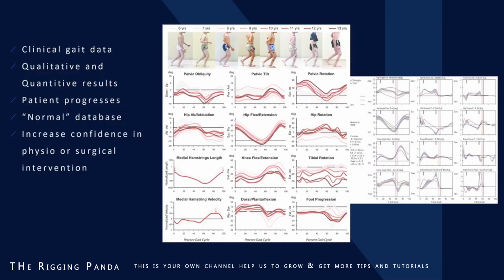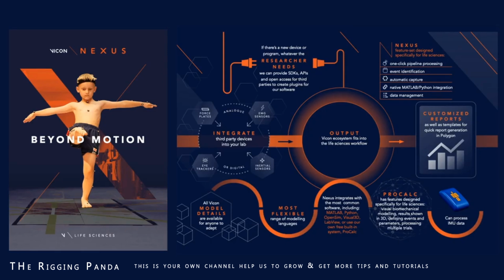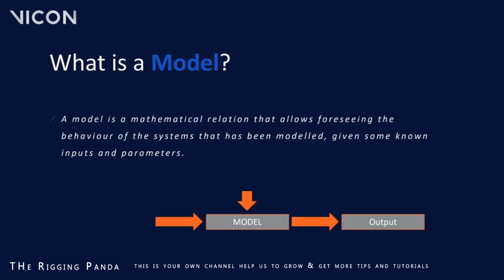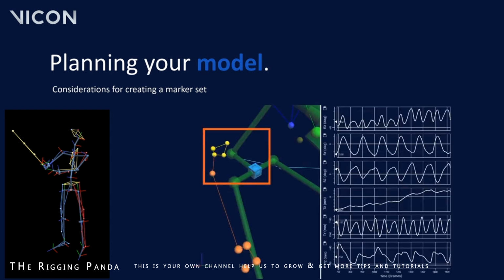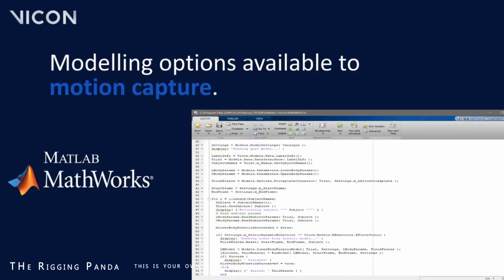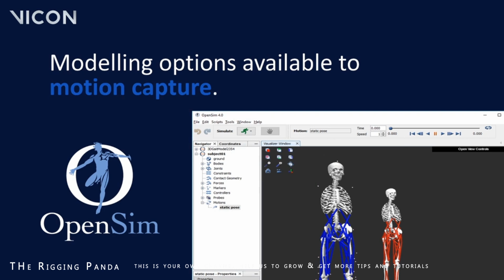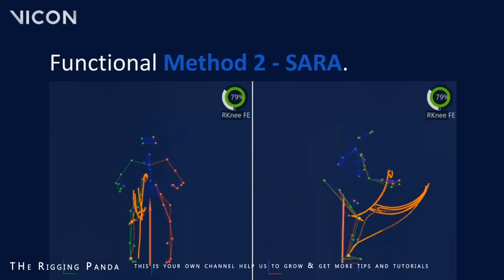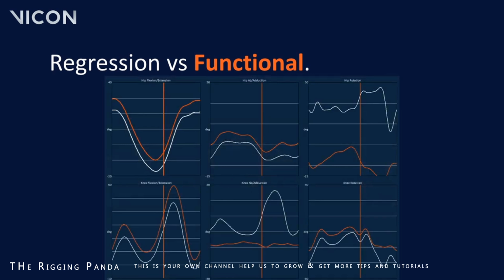Mastering Vicon Motion Capture: Essential Hardware, Software, and Modeling Techniques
Unlock the full potential of Vicon Motion Capture in this comprehensive guide! In this video, we dive deep into the world of Vicon Motion Capture, covering everything you need to know about the essential hardware, powerful software, and advanced modeling techniques. Whether you're a beginner looking to get started or a seasoned professional aiming to enhance your skills, this tutorial has something for everyone. Learn how to set up your Vicon system, navigate the software, and create stunning, realistic animations with ease. Don't miss out on these expert tips and tricks to elevate your motion capture projects to the next level!